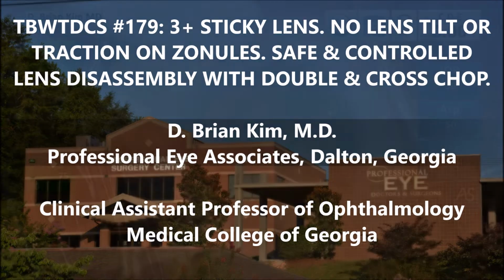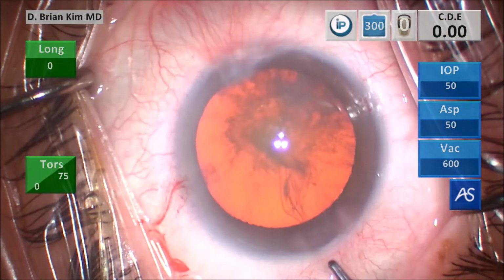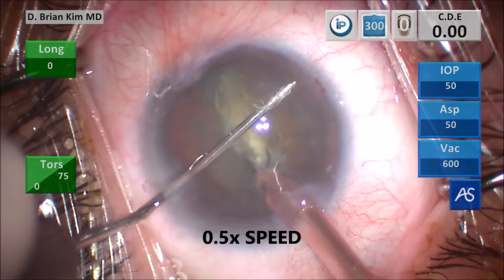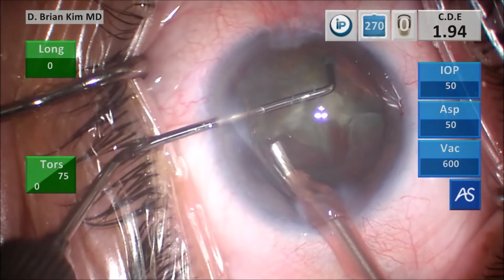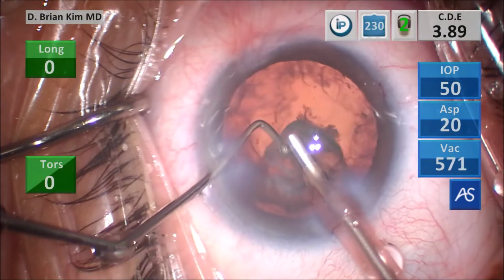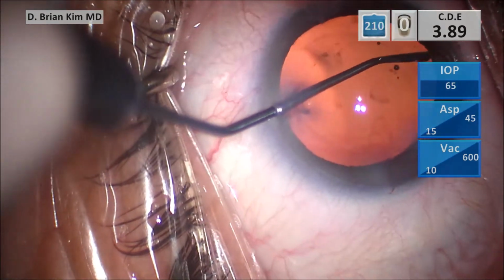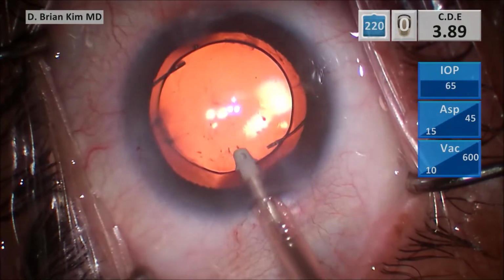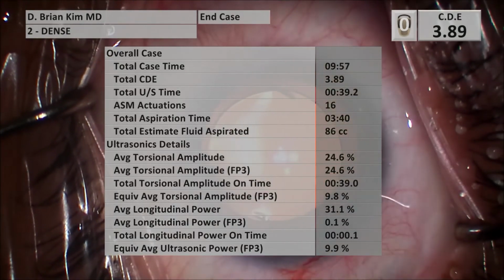TBWTDCS #179: 3+ STICKY LENS. NO TILT OR ZONULE STRESS. EFFICIENT DISASSEMBLY DOUBLE & CROSS CHOP.